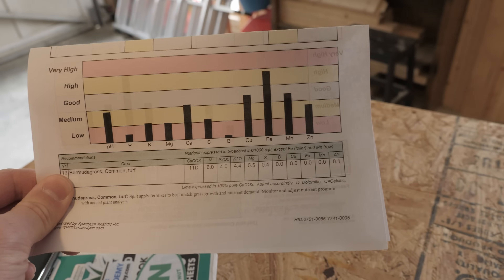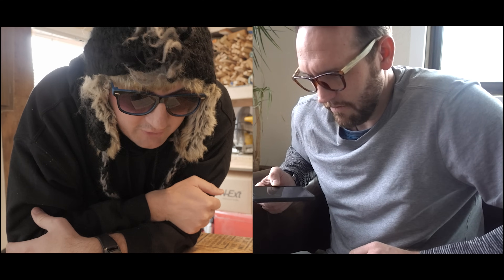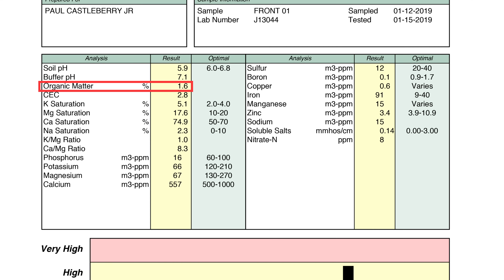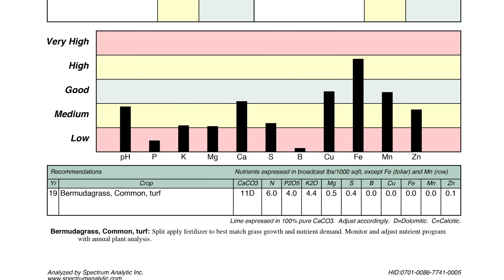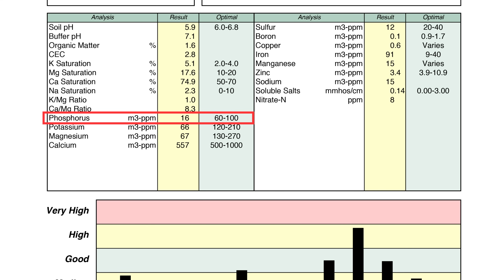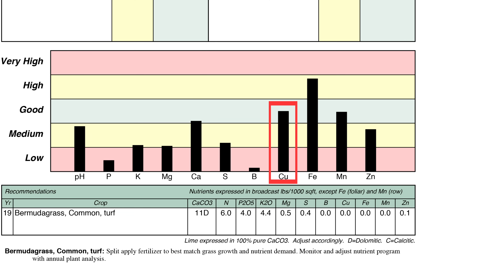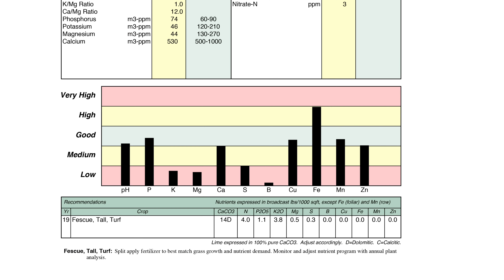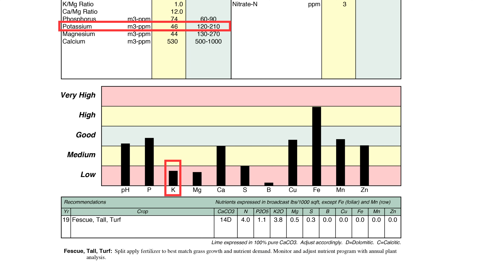How to Read a Soil Test w/ John Perry / / N-Ext DIY Lawn Care TIps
Buy your N-Ext Products from one of our two online product partner stores:

I have talked to many people who go through the process of getting a soil test done in their yard, only to get the results, and have not clue what it means. That is most certainly the case for me! Now that I have my soil tests back from Mike Hall of Spectrum Analytics, now is as good as time as any to call someone up who knows how to read them and explain it to me. Enter the "Dirt Preacher", John Perry! In this video, he and I will go through the results together, and he will explain to me what some of the things mean, and give me some recommendations on how to correct some of the issues!

If you want to get your soil tested, visit Spectrum Analytics Website or give them a call.

They have three tests you can choose from: T1 is $18, T2 is $30 and T3 is $40.